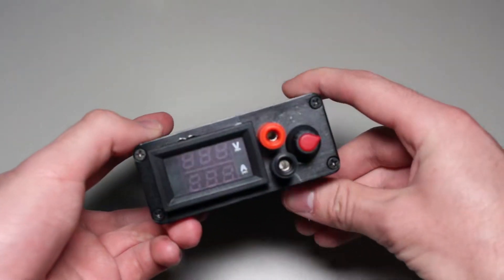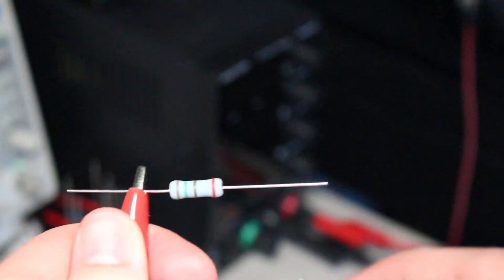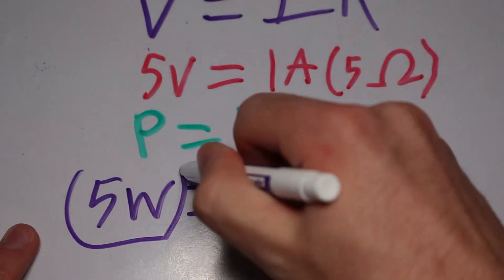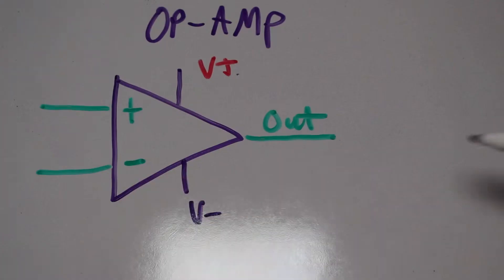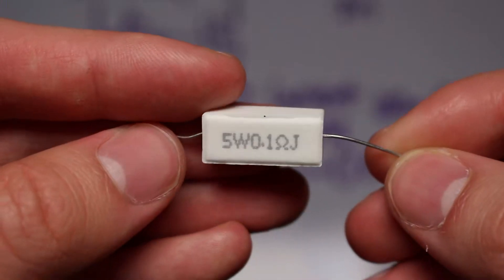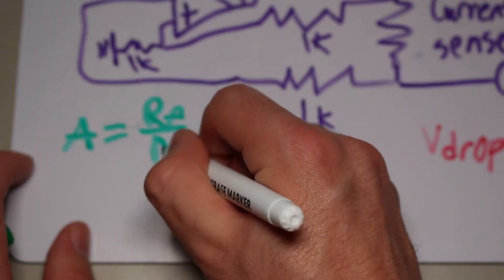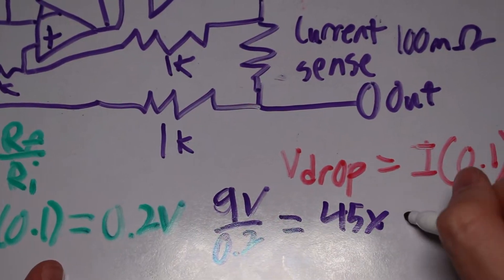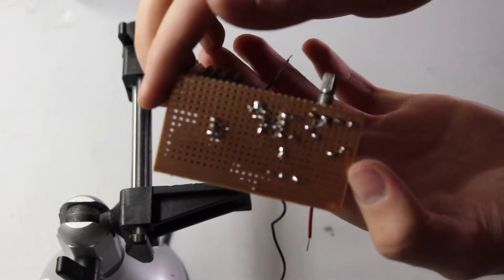Get rid of your power resistors! - DIY Adjustable Load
Testing power supplies can be quite tedious if you don't have a dedicated tool to do so. Typically, you would use a wide selection of power resistors to accomplish this task. But there has to be an easier way... right?